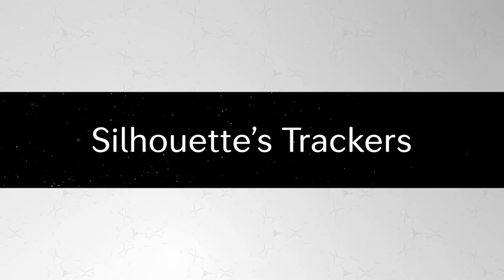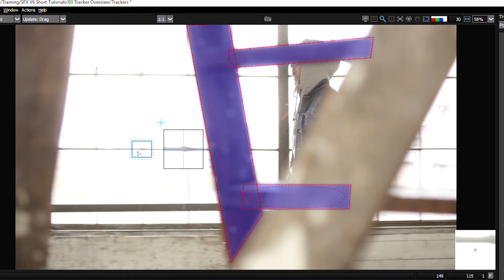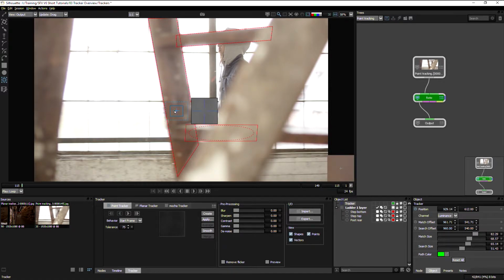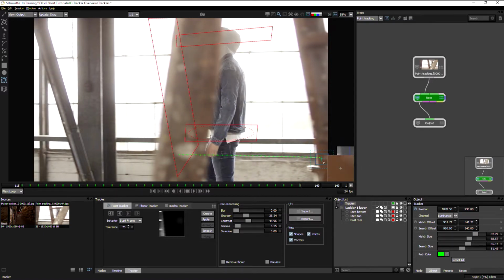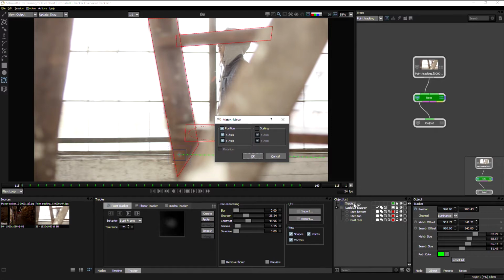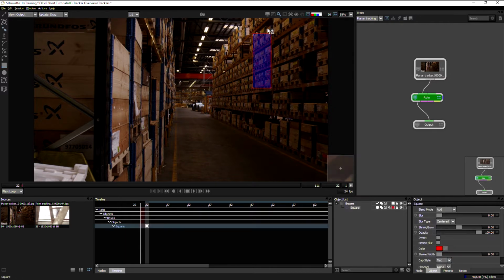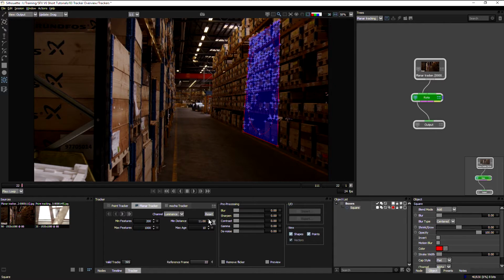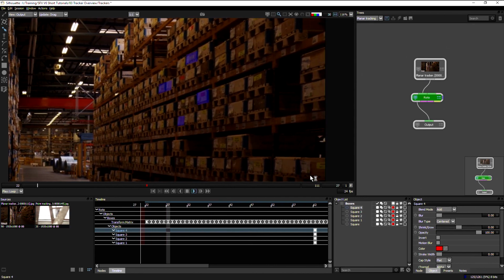SFX Tracker Overview